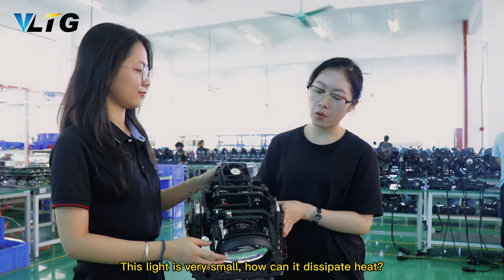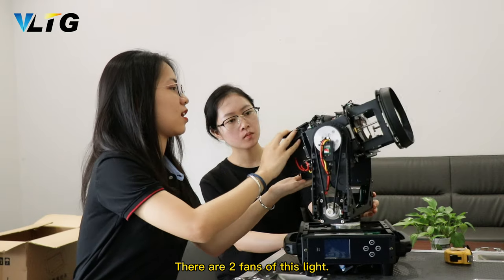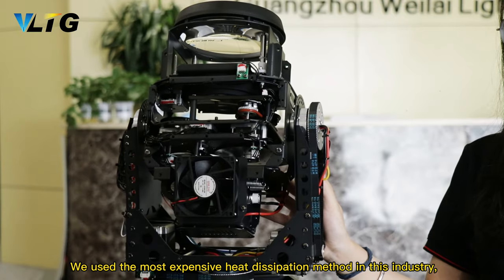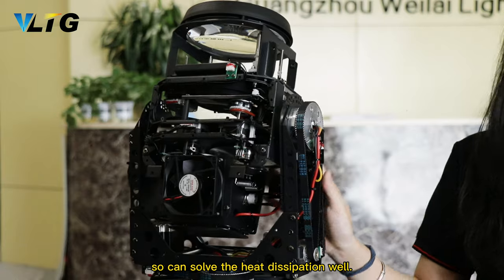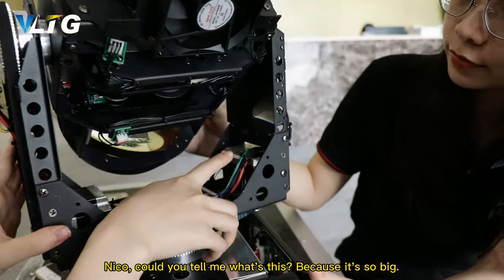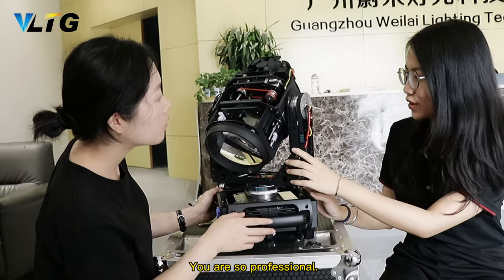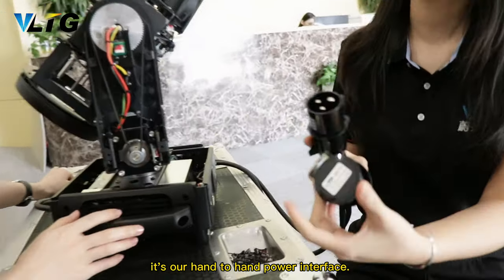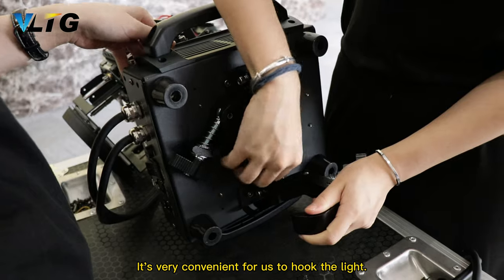2 Product Internal Structure TV NE380 Beam Moving Head Light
We are VLTG Stage Lighting Co., Ltd., professional in producing stage lights.

Do you ever dreaming have a light like this,  small size and light weight, but can give us big power.
TV-NE380 is one of the NE series, the mini series of our products. This light has an advantage of reducing shipping cost.

How small is it?
A girl can carry two lights at the same time!
How does the lamp look？
The cover of this light is made of the 1st hand plastic, it is fireproof and dust-proof too.Exquisite appearance, high-end atmosphere.
About the cooling system？
Don't worry about that. We used 2 imported iron fan, so the cooling of this light can go very fast. Easy to solve your heat dissipation problem.
How about the effects of the light?
There are 8+24 prisms of this light, and the 2 prisms can be stacked.
1 color wheel includes 12 color+4color effect+white, half-color effect, can give us rainbow effect with bidirectional rotation.
14 pattern pieces+white, arbitrary positioning function.
Can the light go fast?
Sure, we used imported motor, so the light can make one revolution in 1.4 seconds!

Want to get more information with our company,please check the